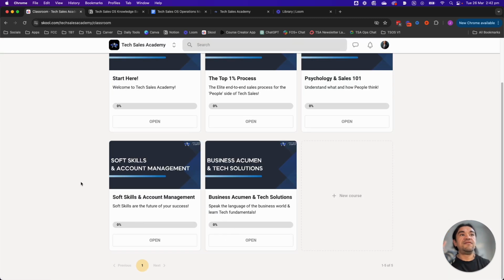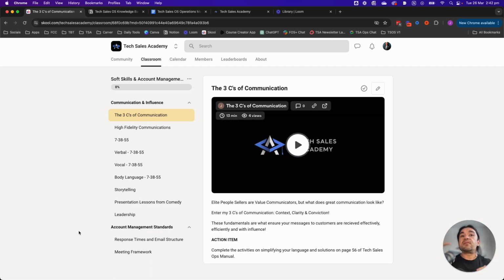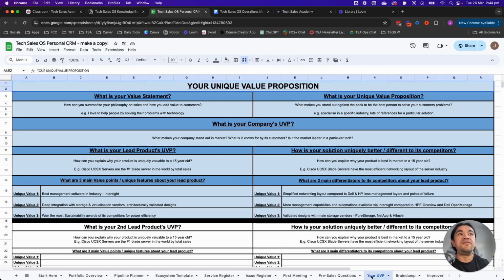What's inside Tech Sales OS?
Tech Sales OS is ready to transform you into an Elite Tech Seller!

Have a look inside and take advantage of this last chance to save with the Pre-Launch sale ending in 48 hours!